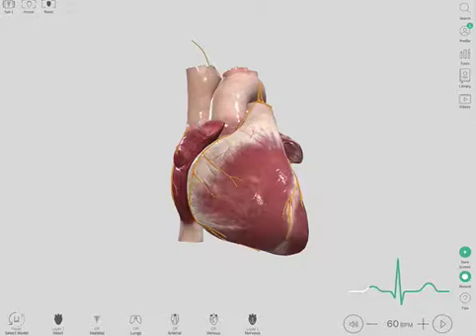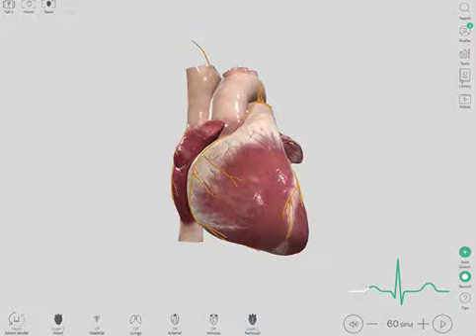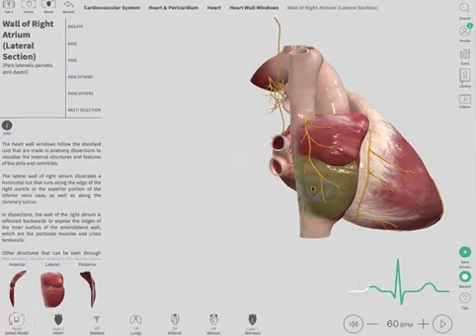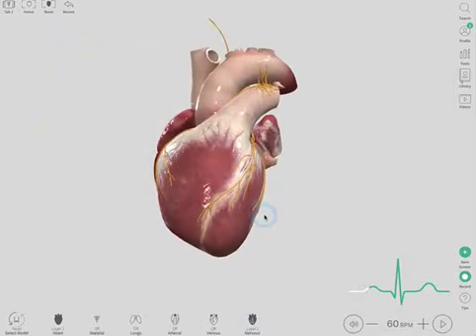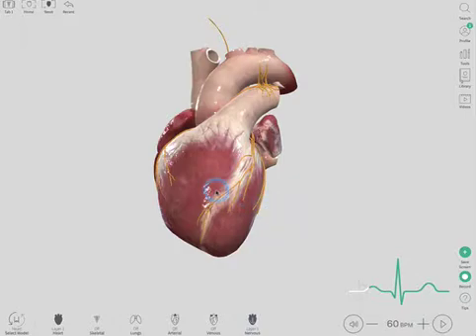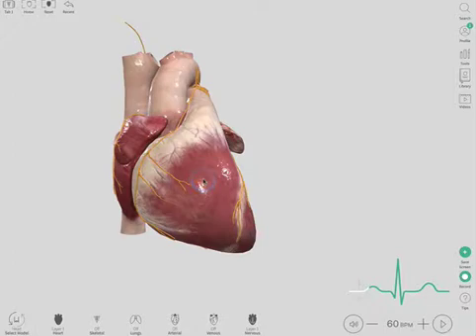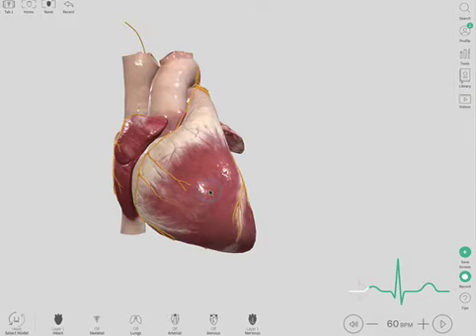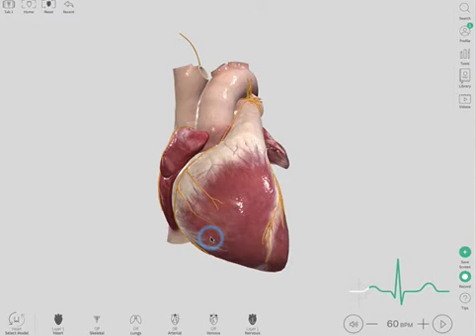Problems With the Heart's Electrical System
Hi! In this video, I talk about the problems with the heart's electrical system.

Here is the outline I have used for this video:

Electrical Signals
 Atrial Fibrillation
  Heart beat is irregular with atria
  Dizziness, Shortness of Breath
 Atrial Tachycardia
  Sinal Atrial Node is a Pacemaker
  Hearts Electrical Impulses are created by displaced pacemaker
 Normal Sinus Rhythm
  Generates a very specific rhythm on an ECG readout
  Can be used as a sign to show heart pathology
 Polymorphic Ventricular Tachycardia
  Abnormally fast beating of the ventricles